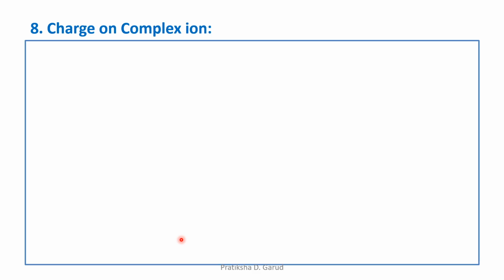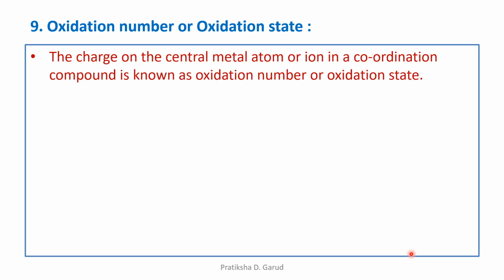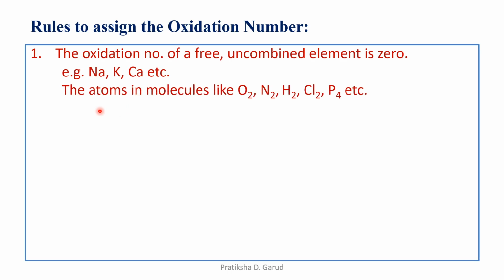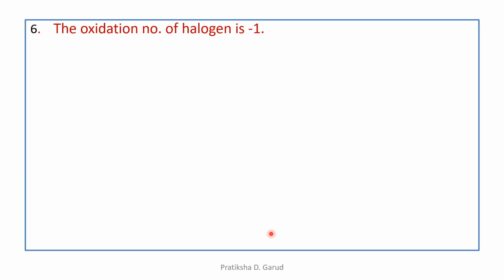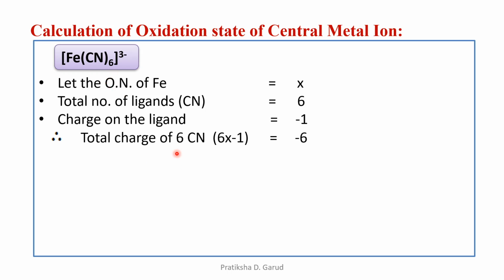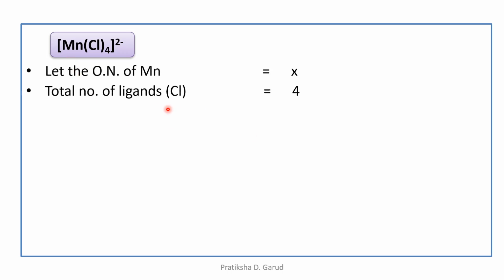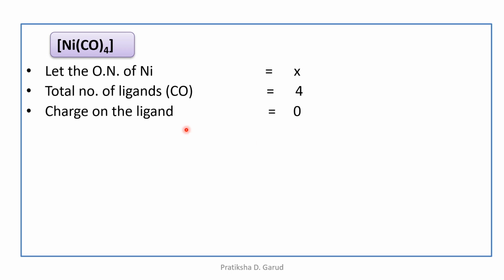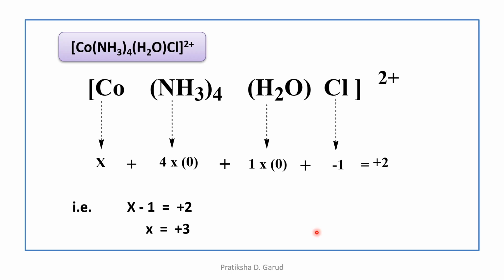Coordination Chemistry Part IV (Oxidation Number or Oxidation State).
This video explains how to find out or how to calculate the Oxidation number or Oxidation state of central metal atom or ion in coordination compounds.